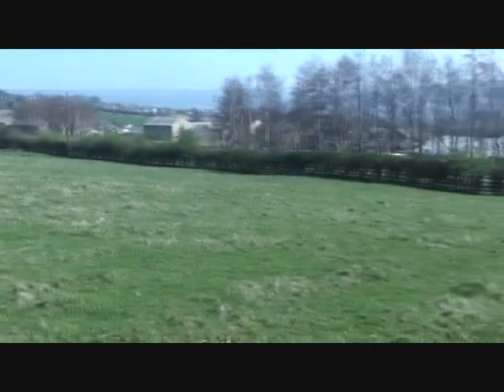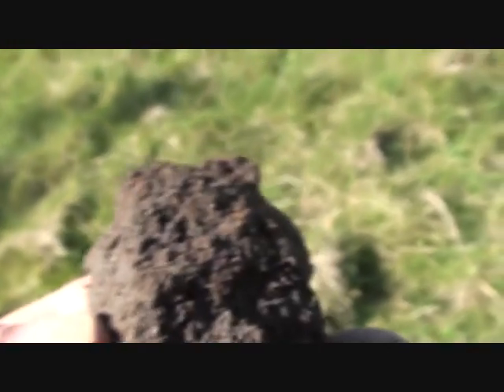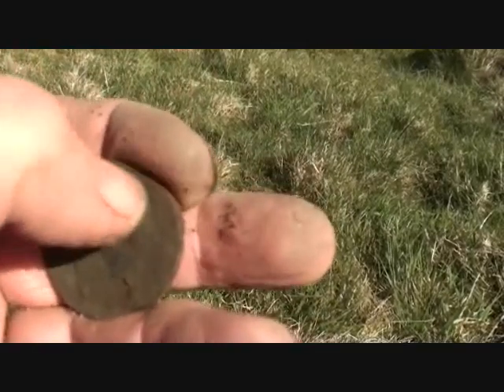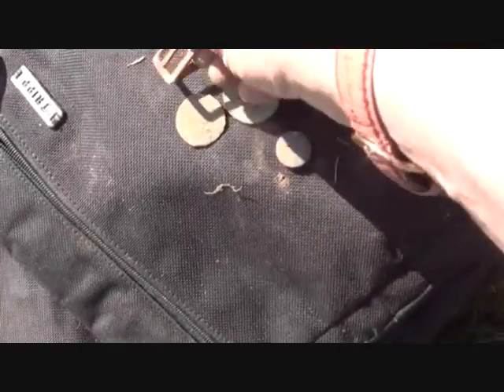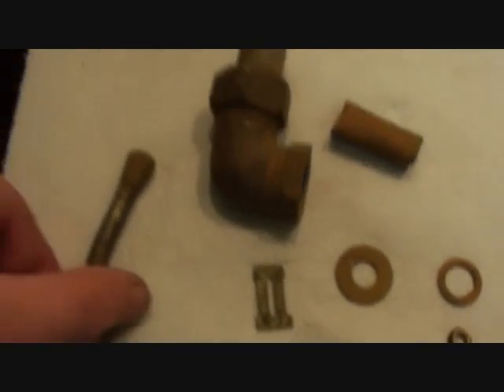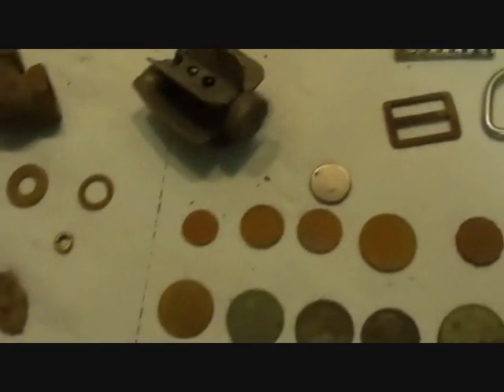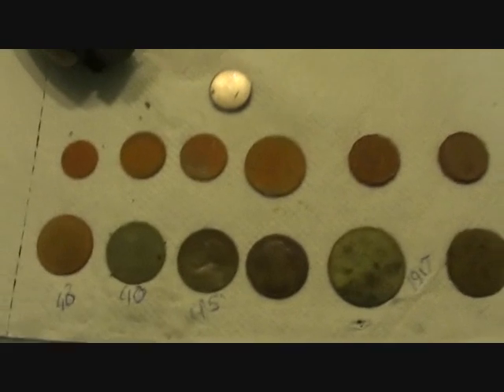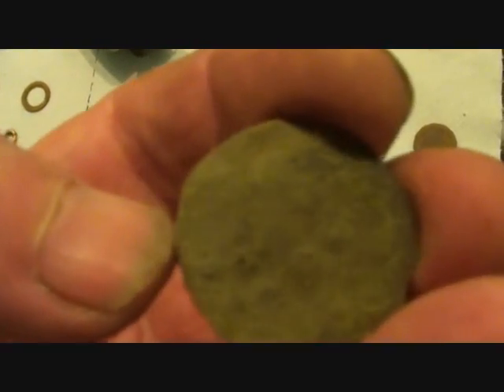Metal Detecting UK (298) XP Deus - Systematic is Hard Work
I went back to yesterday's field again today to do a systematic search with the large coil .. my first find was the fin off a mortar bomb  ... nice .. LOL